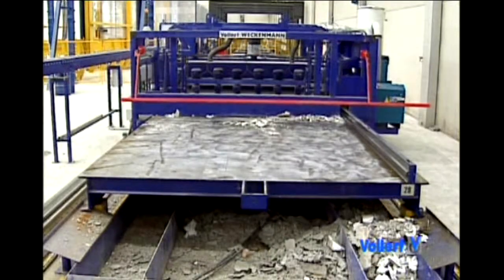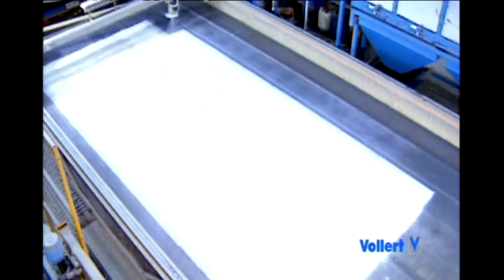4 Vollert Factory